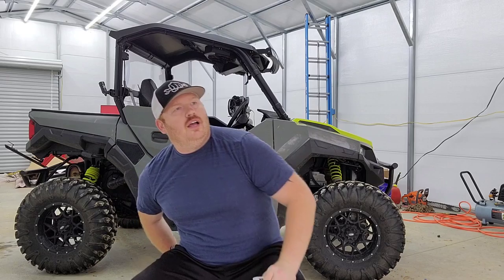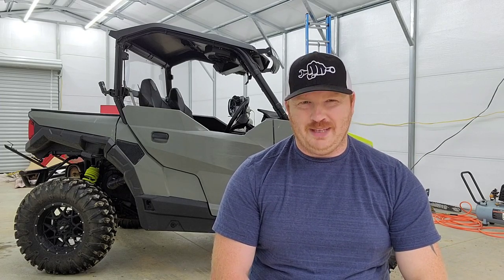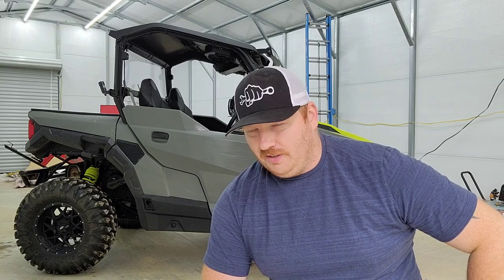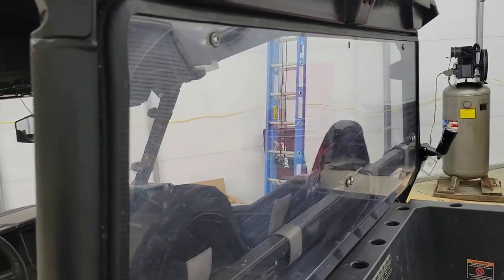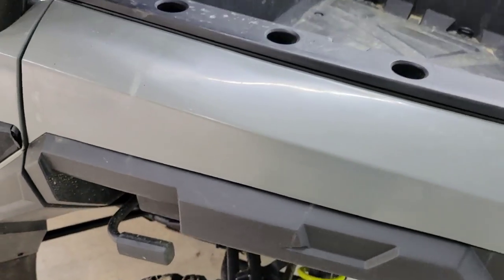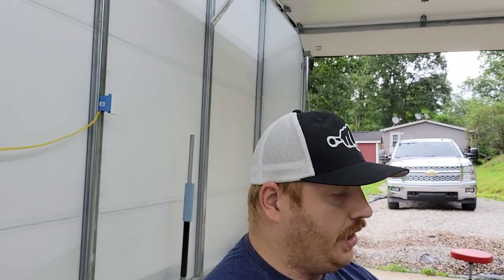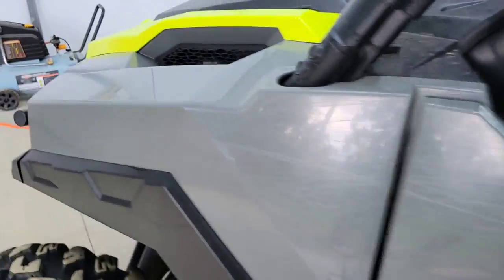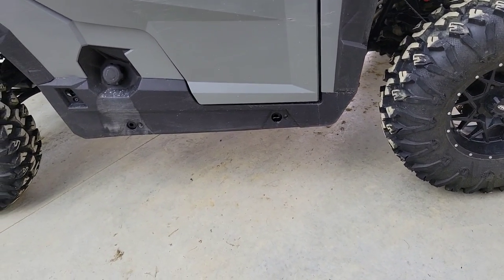Polaris General 1000 Review